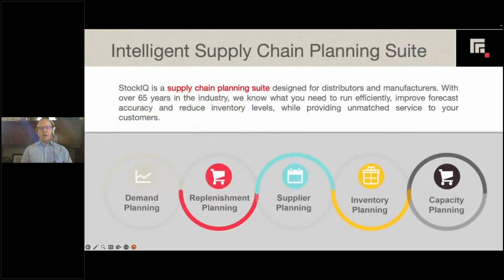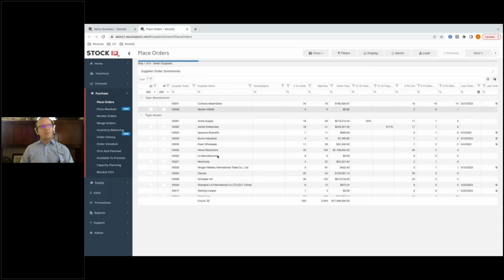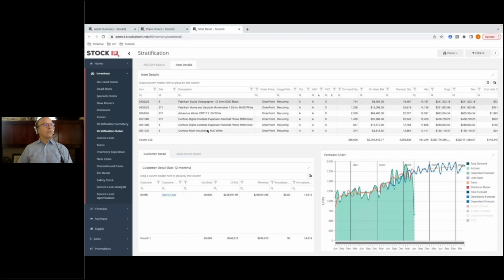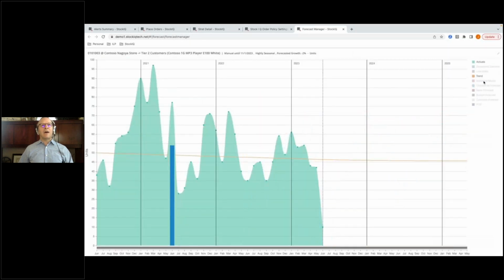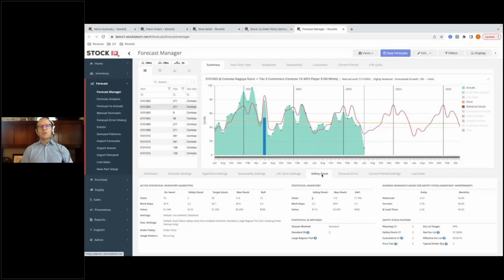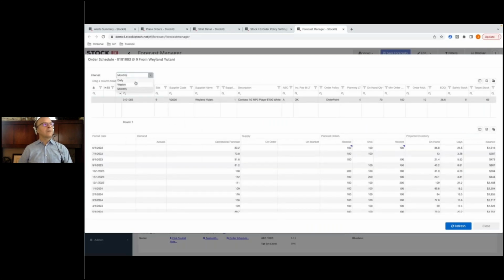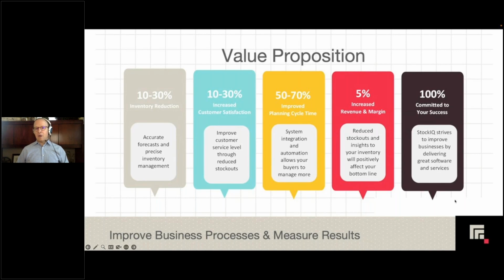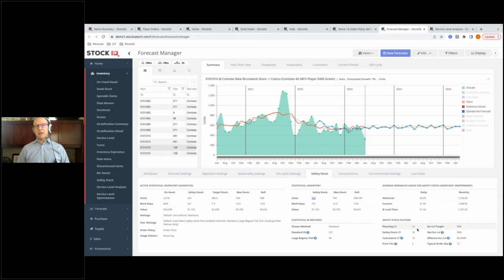Essential Elements of Inventory Planning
Is your supply chain suffering from inadequate planning software? Perhaps, your organization hasn't fully developed a plan to manage inventory. In either case, this webinar is for you.

Watch our partner StockIQ as we review the Essential Elements of Inventory Planning:

Demand Planning
Approved Stock List
Customer Service Level
Safety Stock

With the knowledge of inventory planning best practices and an overview of StockIQ's Supply Chain Planning software to help you execute your supply chain strategy. You will be well on your way in the journey to becoming proficient at maintaining an efficient level of inventory.